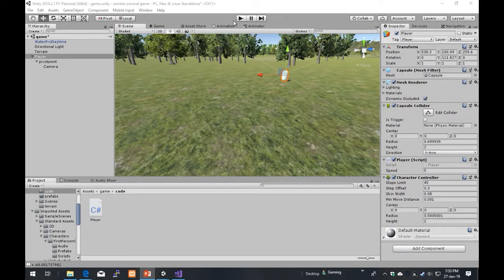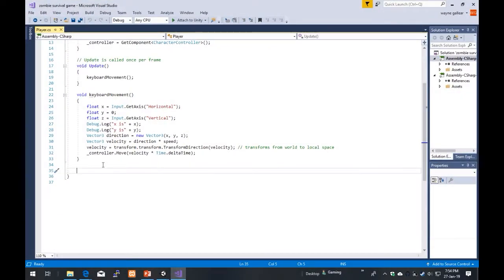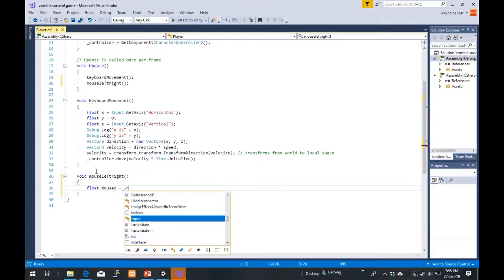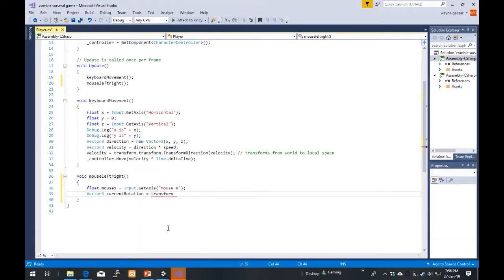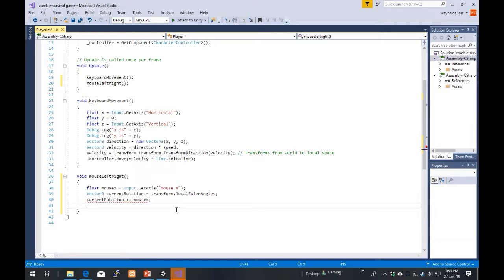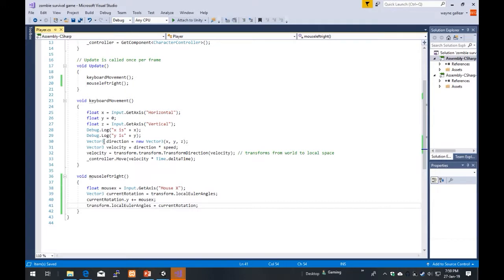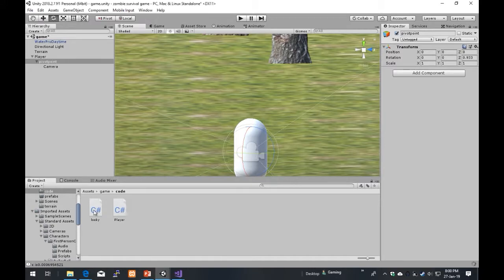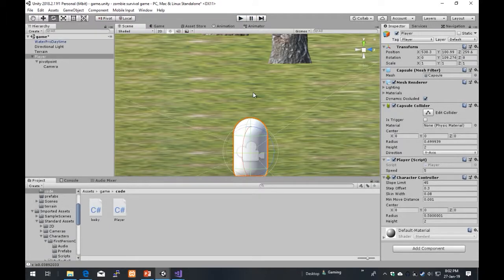Making a Zombie survival game in UNITY 2018 - Mouse control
This is the fifth video series on making of a zombie survival game using the UNITY 2018 game engine. The focus of this video is the Mouse movement. Using c# script to move the player view angle using the mouse.